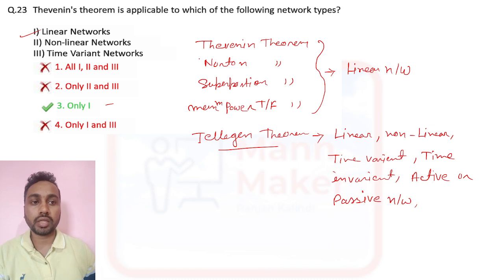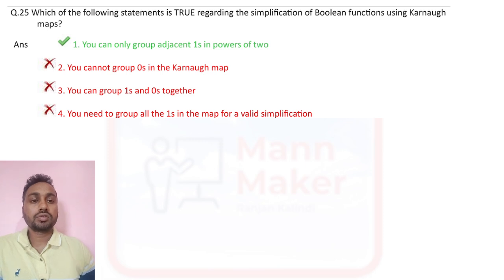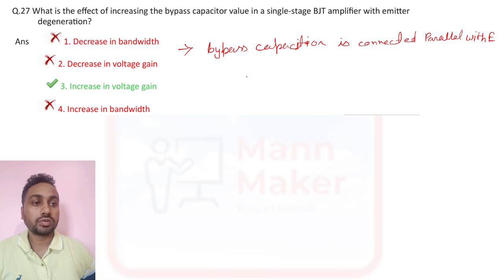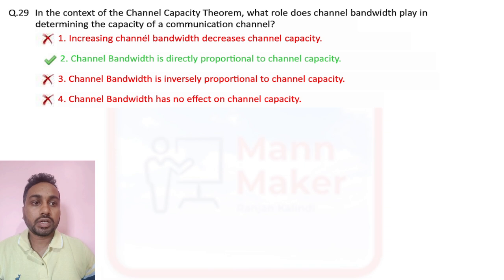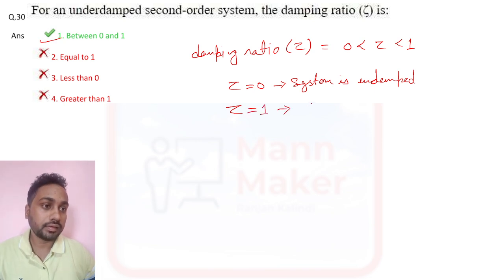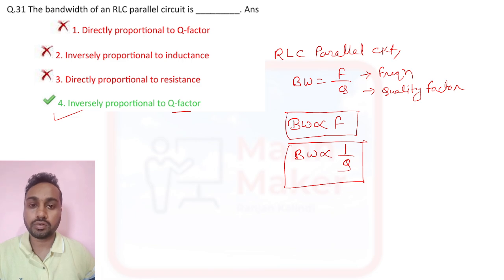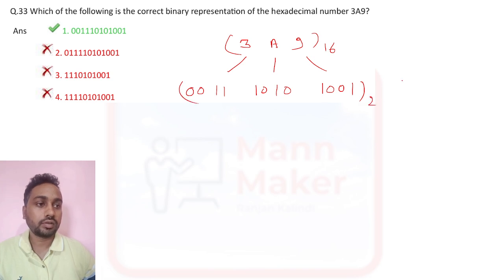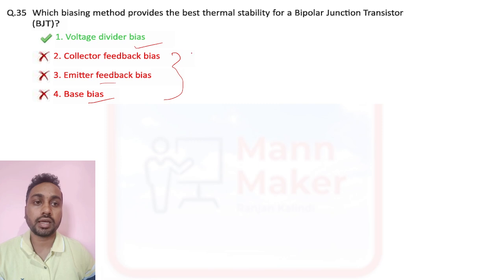C3: BEL Probationary Engineer Electronics Previous Year Question Paper With Details Explanation